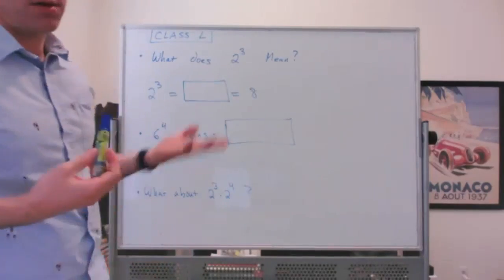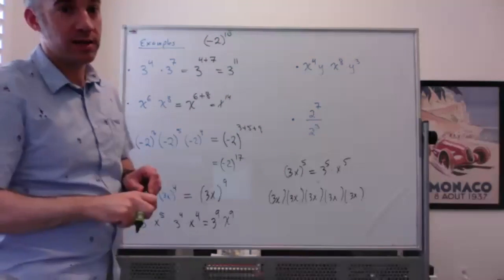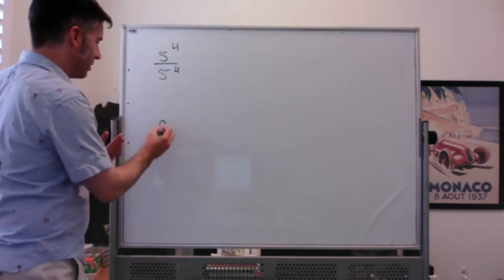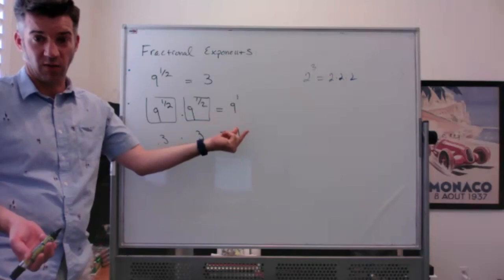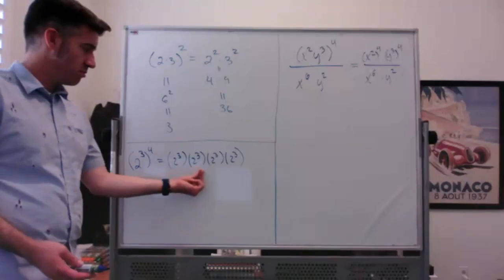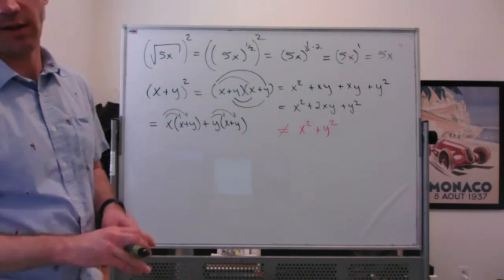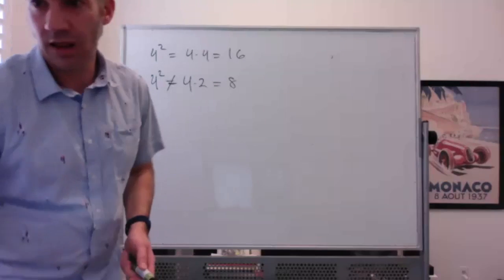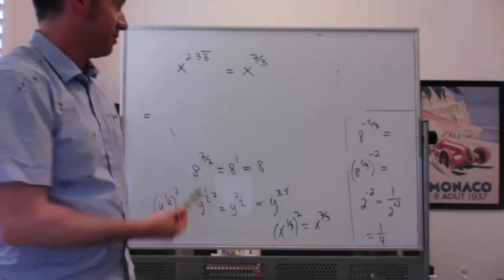Math C Class L 2021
Additive Law of Exponents